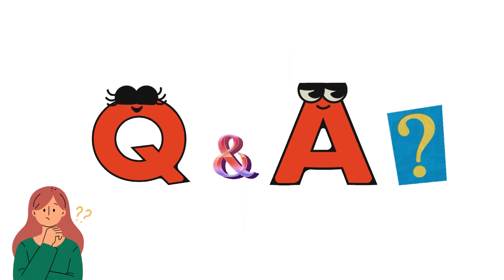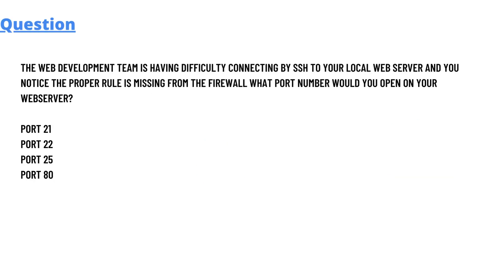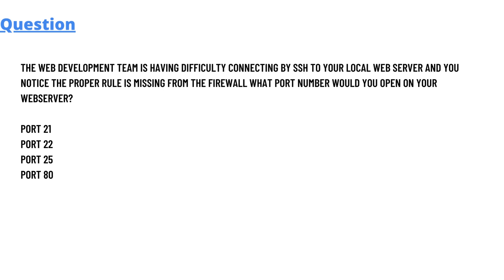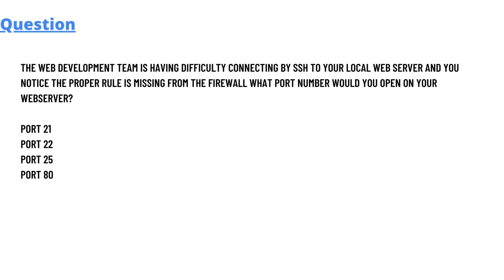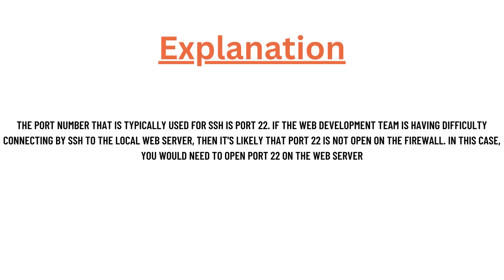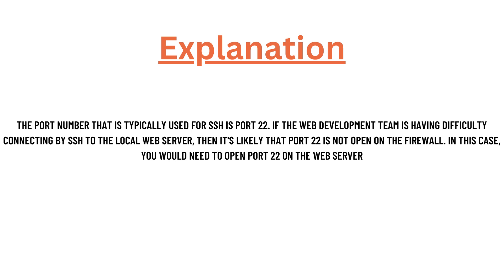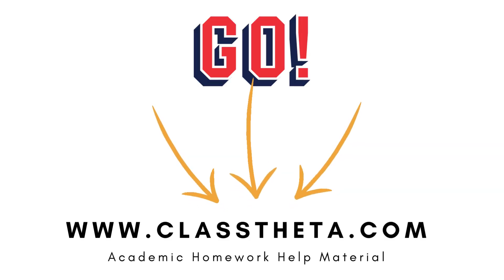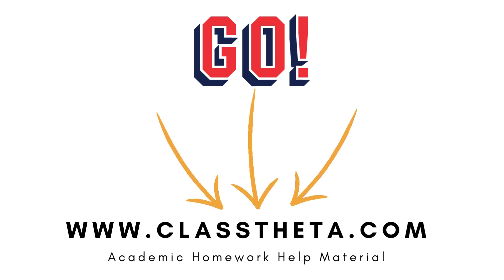The web development team is having difficulty connecting by SSH to your local web server and you not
The web development team is having difficulty connecting by SSH to your local web server and you notice the proper rule is missing from the firewall What port number would you open on your webserver?

Port 21
Port 22
Port 25
Port 80

The web development team is having difficulty connecting by SSH to your local web server and you notice the proper rule is missing from the firewall What port number would you open on your webserver? Port 21 Port 22 Port 25 Port 80 Port 443 Your internet is out, and devices connected by WiFi and ethernet will not connect. You check several websites, and all your packets fail. You then ping a website with an IP address, and to your surprise, it's a success Which would you do next? Open the Network settings on your router and try turning off your firewall Open the DNS settings on your router and try using a different DNS Open the DHCP settings on your router and try using a different pool of private IP addresses Open the Port Forwarding settings on your router and try turning on UPnP Open the Network settings on your router and try adjusting the default gateway A customer complains that his old tower PC doesn't always turn on and randomly shuts off for hours. The HDD and RAM memory tests both come back with positive results. What hardware part would you check next? EXT-USB HDD SSD PS/2 PSU NIC